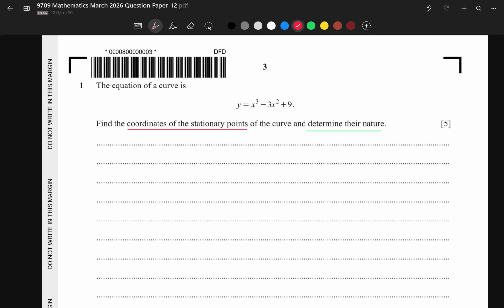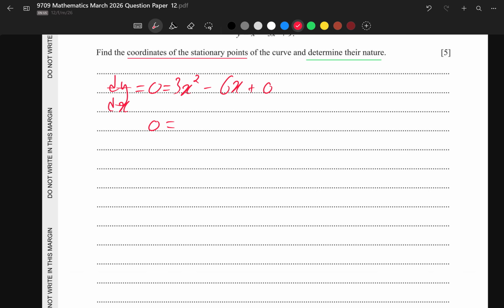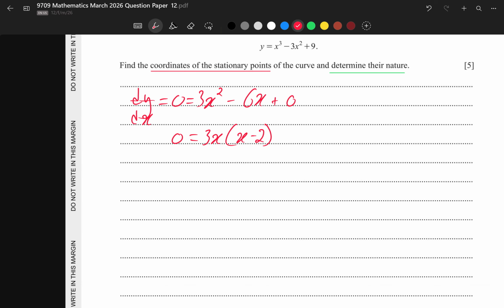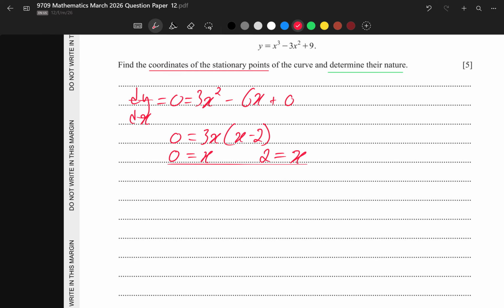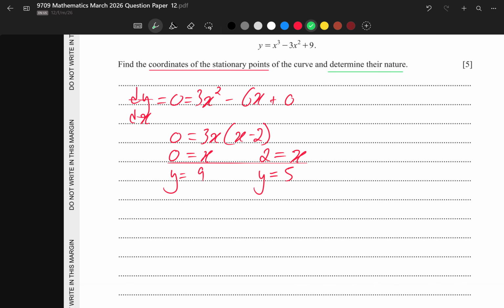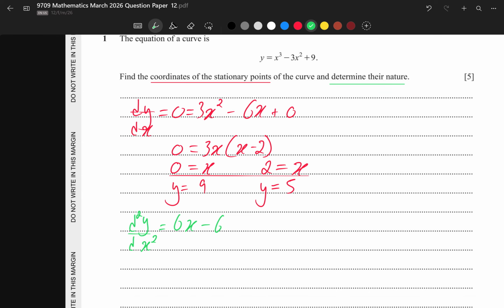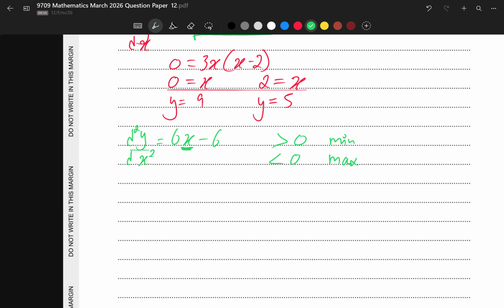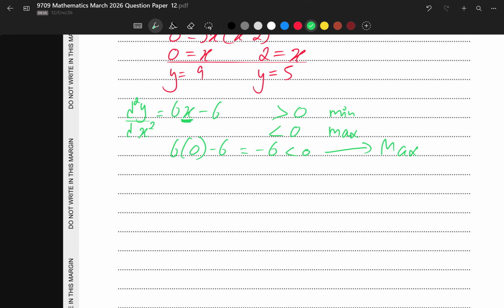A-Levels 9709 March 2026 P12 | Q1 | Differentiation (stationary points)